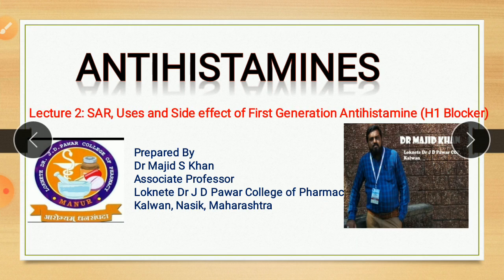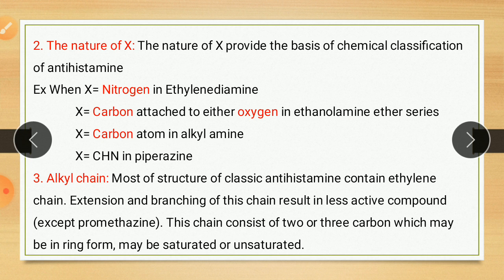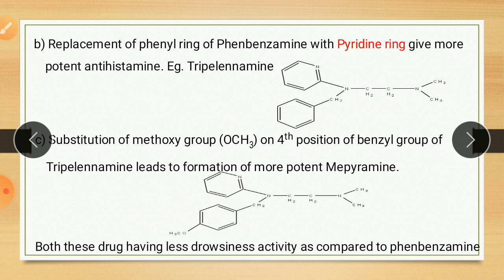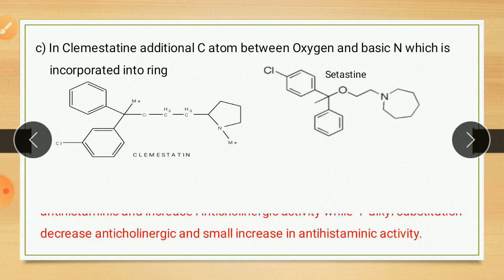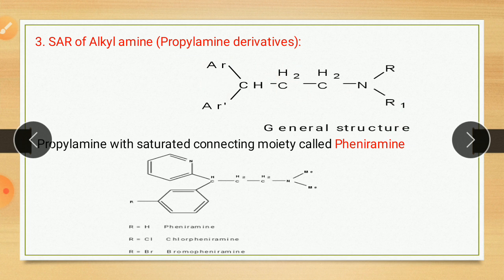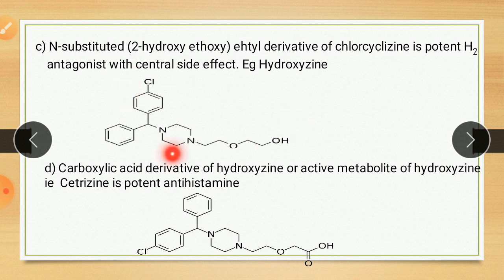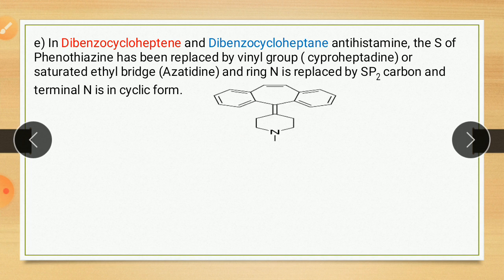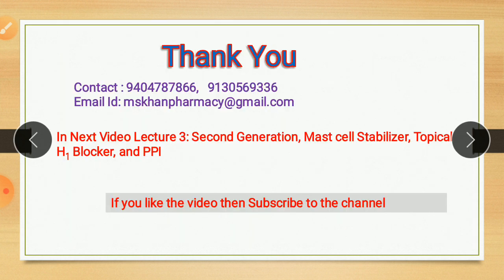Antihistamines Lecture 2